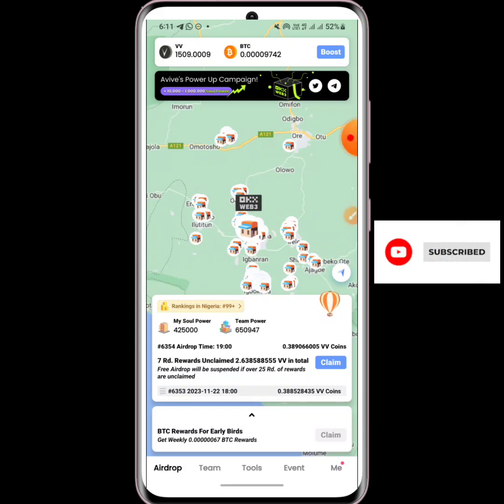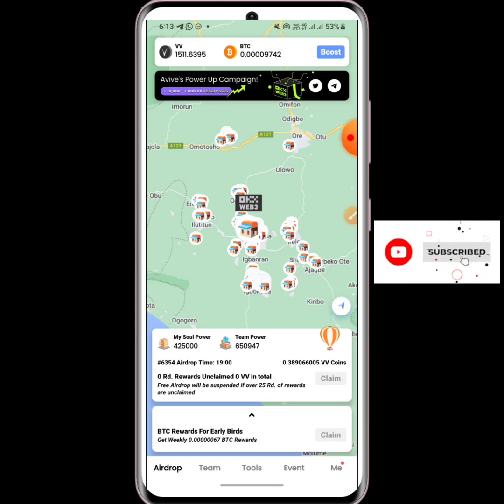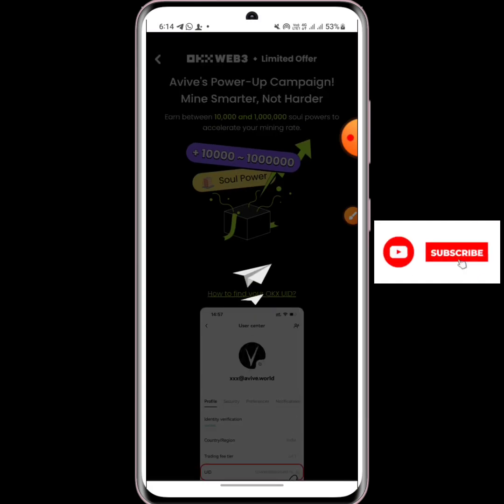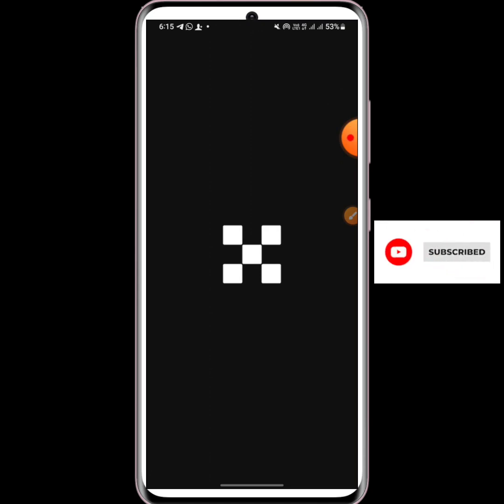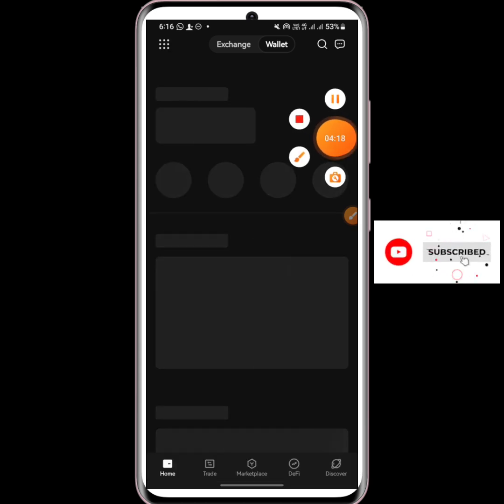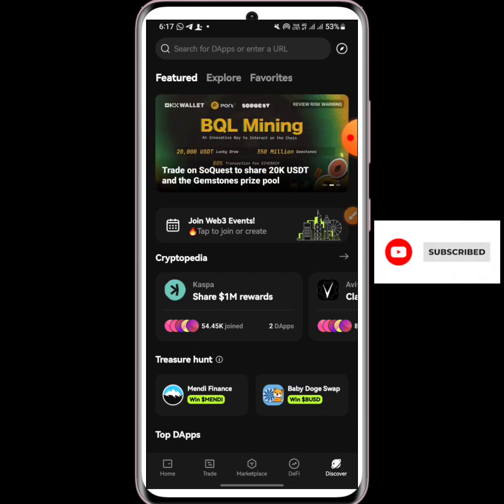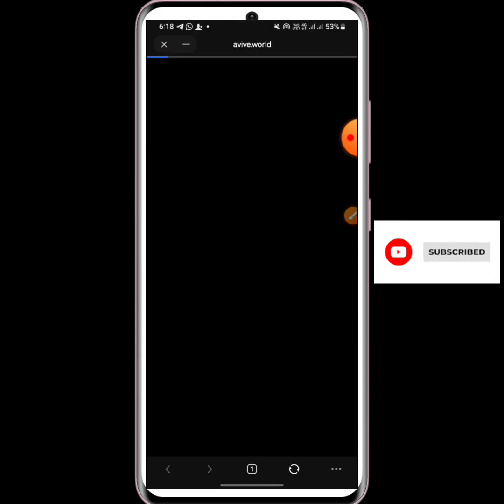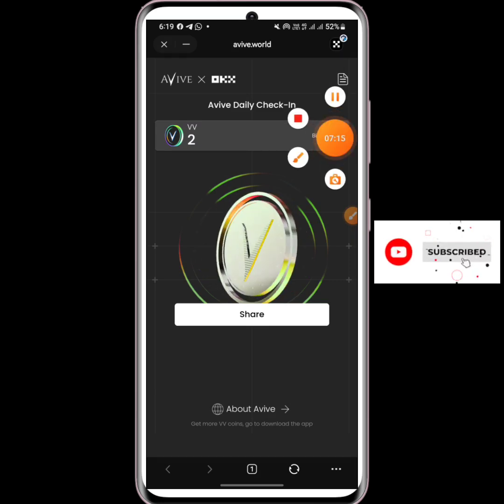How To Withdraw Avive Token Into Your OKX Wallet | How To Withdraw Your Avive Coin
Updates You Might Want To Join On Our Channel😄😁

YouTube Video:

 • How To Make Free Usdt In 2023 | Candy...

YouTube video:

 • Avive Mining App | Avive Sell & Withd...
HOW TO BUY AND SELL CRYPTO ONLINE

 • How To Buy And Sell Crypto On Binance...

 • How To Make Money On ByTrade Exchange...

code:37225884

How to Get up to #1,000 Daily in Nigeria